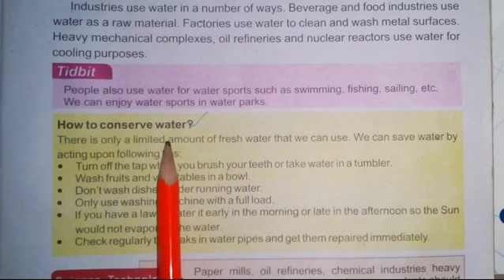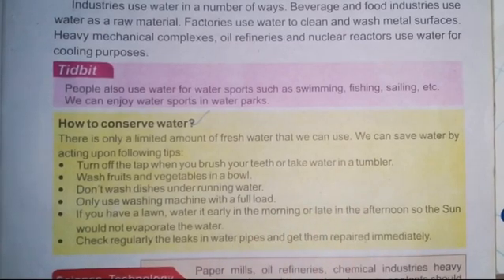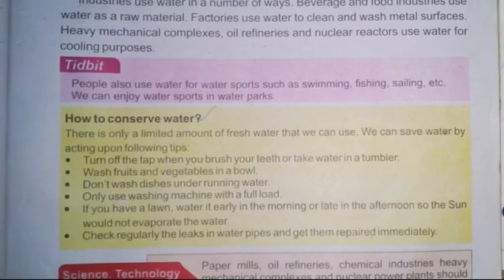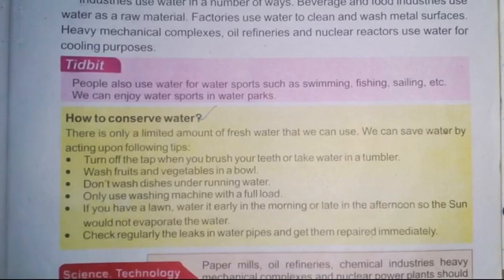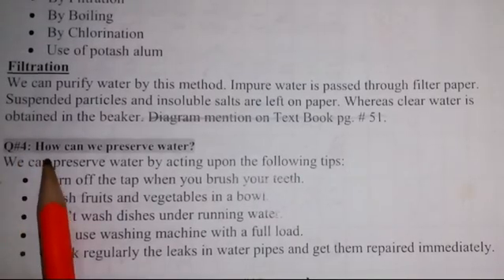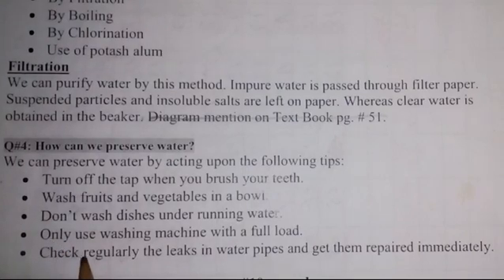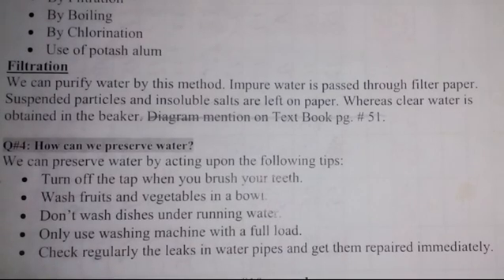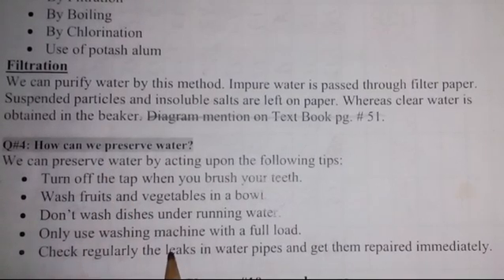VII SCIENCE LESSON # 37 TOPIC: HOW TO CONSERVE WATER